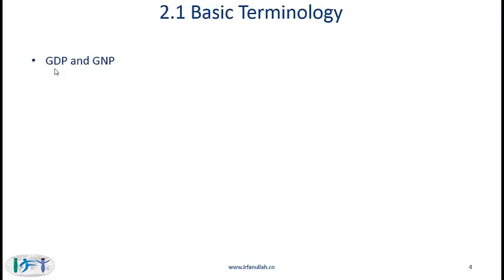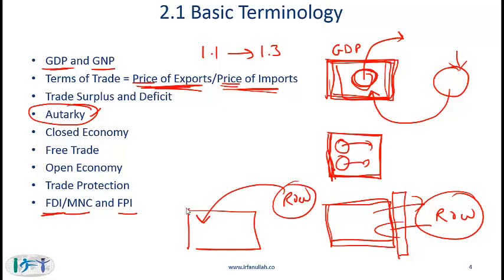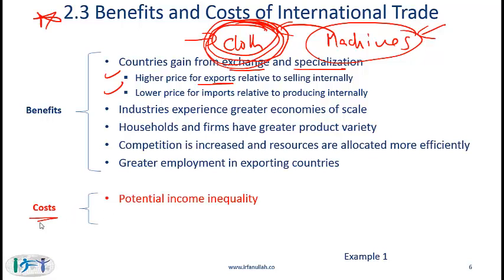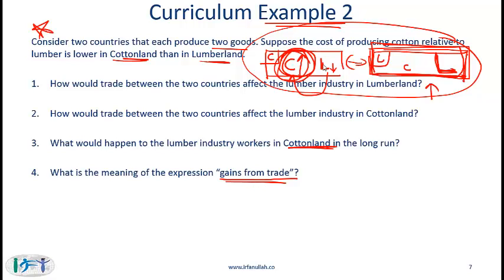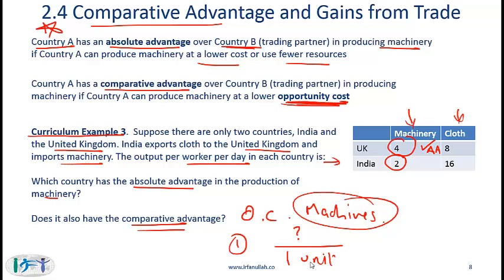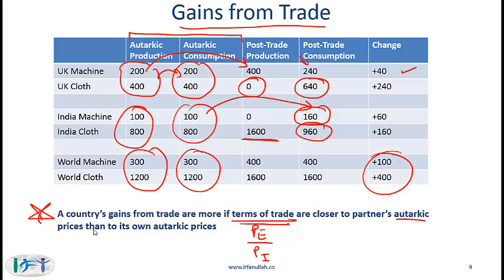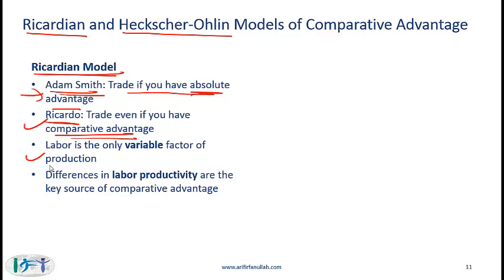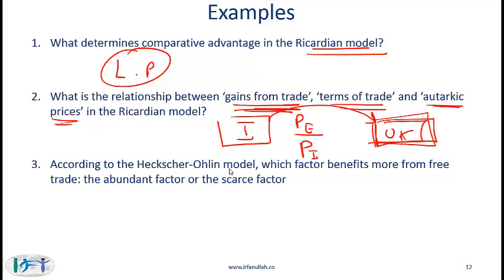R20 International Trade and Capital Flows Lecture 1